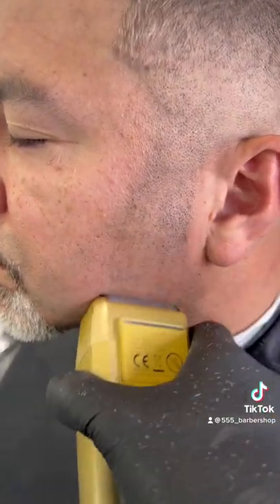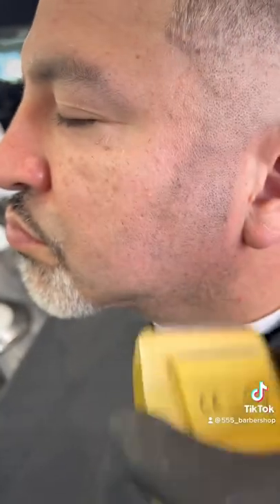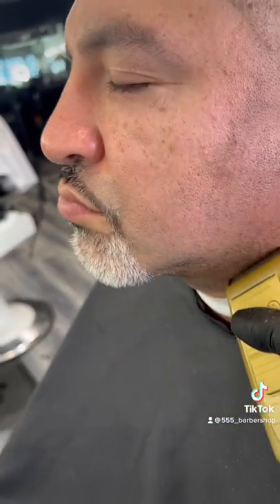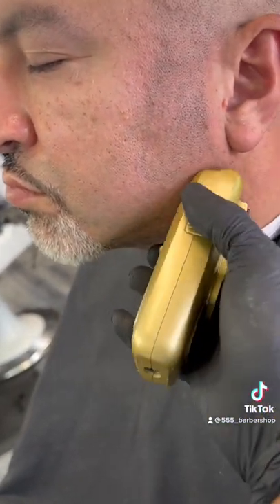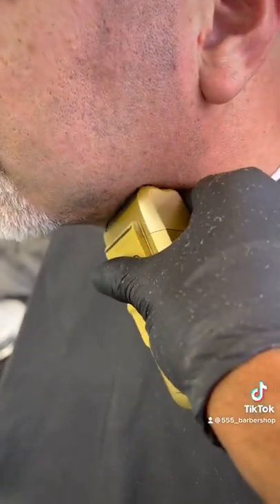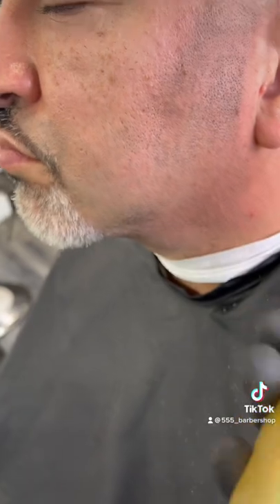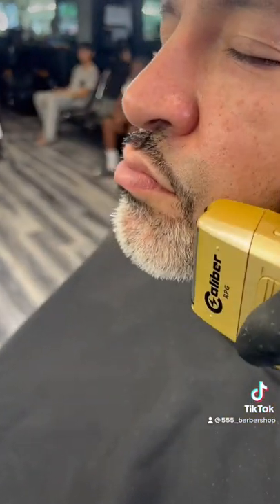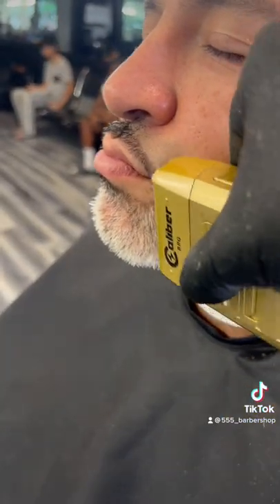HOW TO USE AN ELECTRIC RAZOR